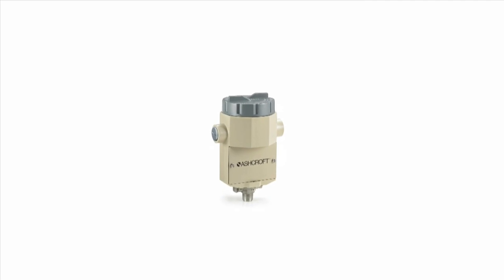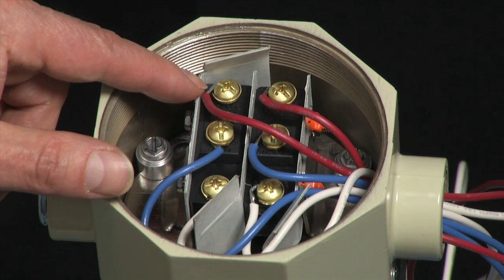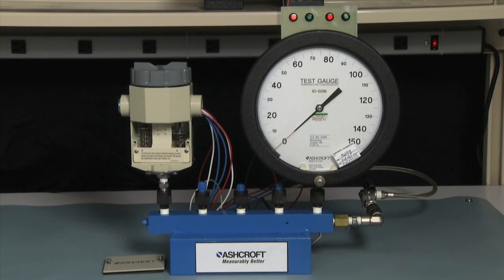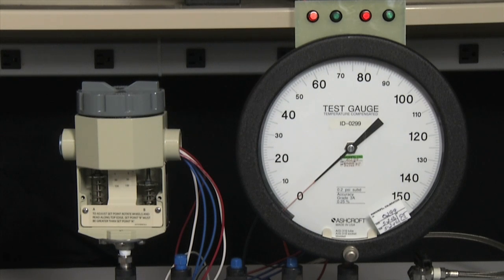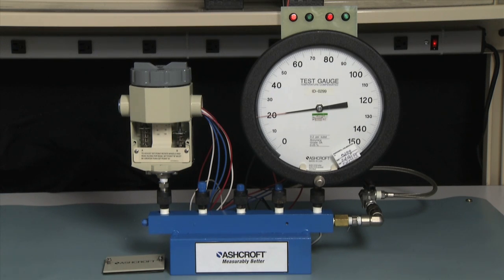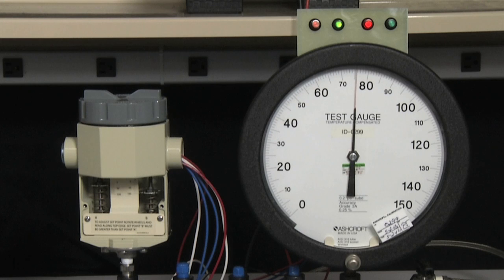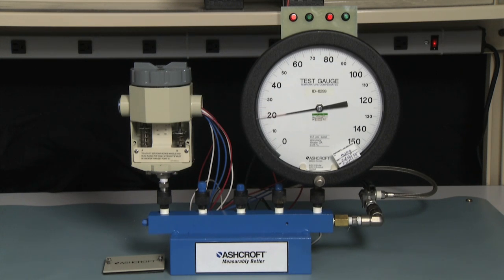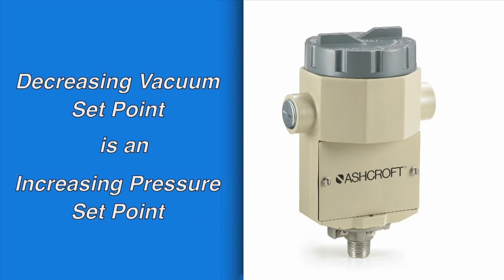Calibration Procedure for P Series Switch with dual set points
Easy to follow instructions on how to calibrate an Ashcroft® P Series pressure switch with dual set points.